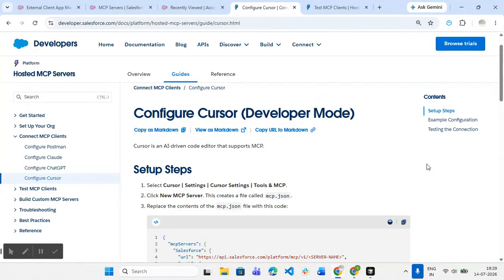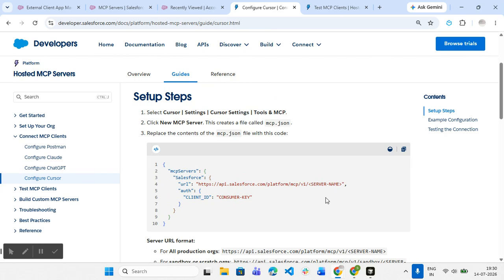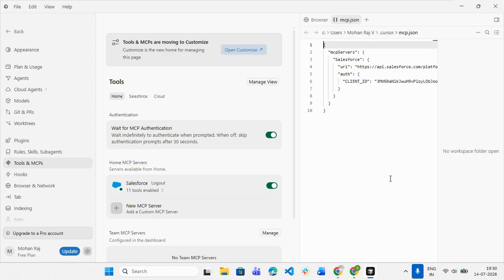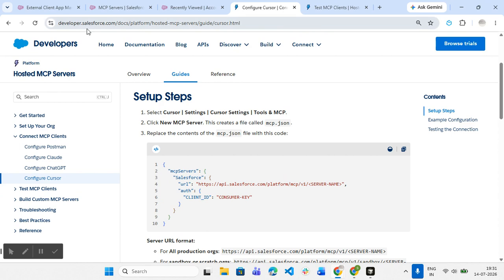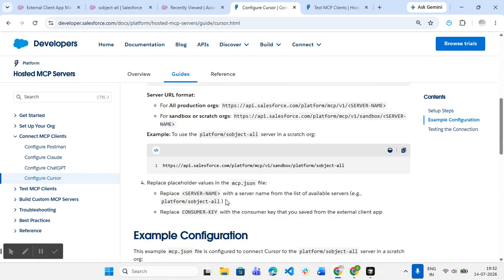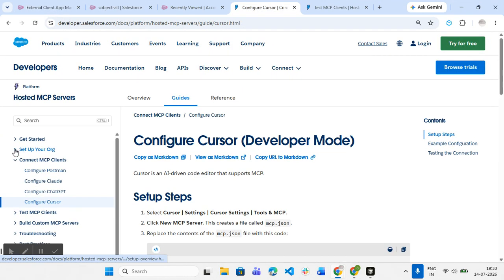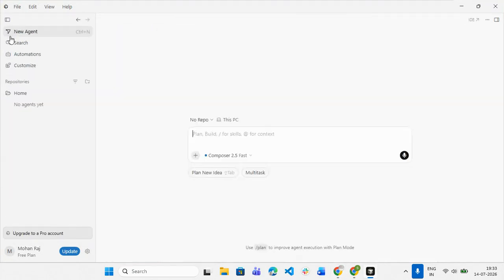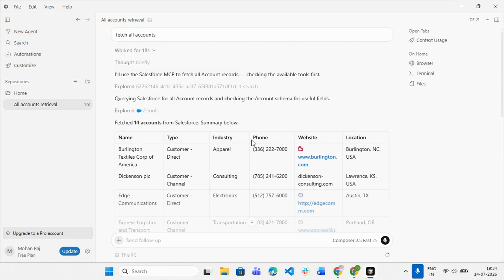Connect Cursor AI to Salesforce Using MCP Server | Complete Setup Guide (2026)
🚀 Learn how to connect Cursor AI with Salesforce using the Salesforce MCP Server!

In this step-by-step tutorial, you'll learn how to configure the Salesforce MCP Server and connect it to Cursor, enabling AI-powered development with secure access to your Salesforce org.

Whether you're a Salesforce Developer, Admin, or AI enthusiast, this guide will help you integrate Cursor with Salesforce for faster development and smarter coding.

✅ What is the Salesforce MCP Server?
✅ Prerequisites for the setup
✅ Create a Salesforce Connected App / External Client App
✅ Configure OAuth Authentication
✅ Generate Client ID & Client Secret
✅ Install and configure the Salesforce MCP Server
✅ Connect Cursor to Salesforce
✅ Test the MCP connection
✅ Query Salesforce data using AI

💡 Why Use MCP with Cursor?
Secure OAuth-based authentication
AI-assisted Salesforce development
Real-time access to Salesforce metadata and data
Faster coding and debugging
Improved developer productivity

▶ Salesforce Headless 360 with Claude & MCP Server – Part 1
▶ Salesforce Headless 360 with Claude & MCP Server – Part 2
▶ More Salesforce AI tutorials coming soon!

👍 If you found this video helpful, don't forget to:

Share with fellow Salesforce developers